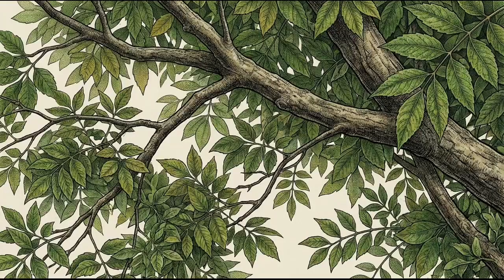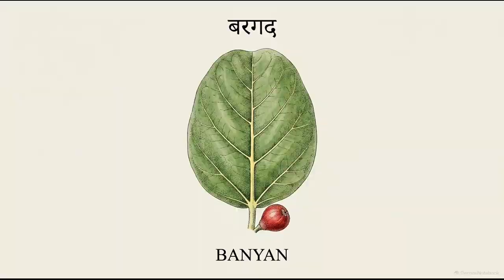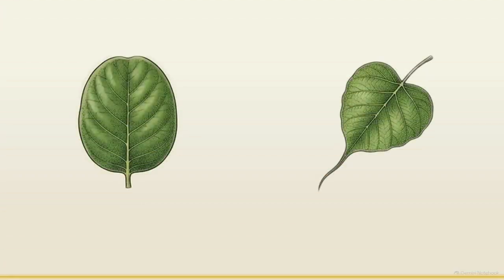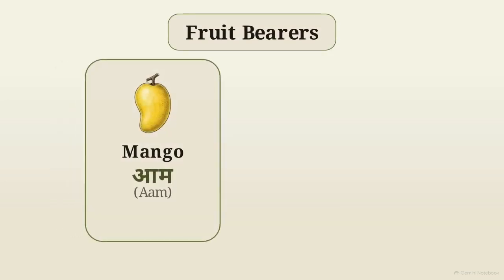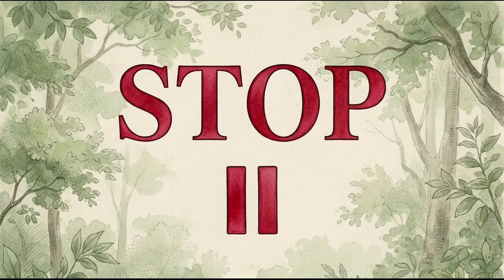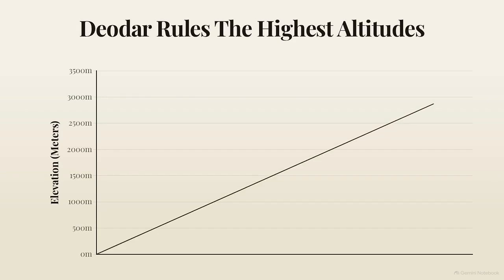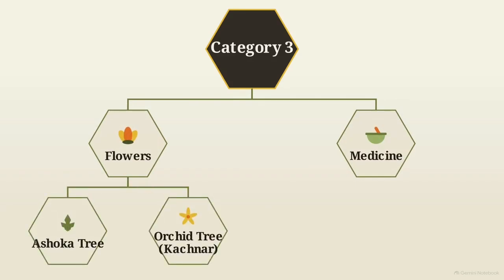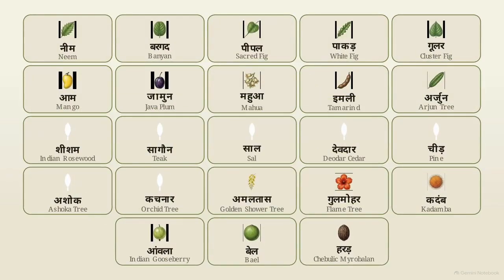200 बड़े पेड़ों के नाम 🌳 | Hindi & English Names | दुनिया के 200 विशाल पेड़ | Tree Names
जानिए 200 बड़े और विशाल पेड़ों के नाम हिंदी और English में 🌳🌲
इस वीडियो में आपको अलग-अलग पेड़ों के नाम, उनकी पहचान और शानदार जानकारी देखने को मिलेगी।